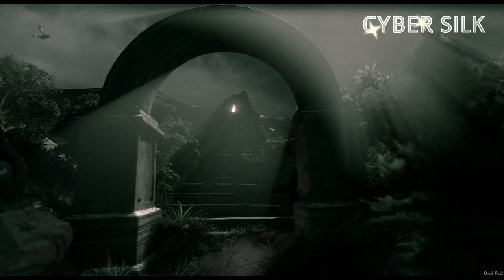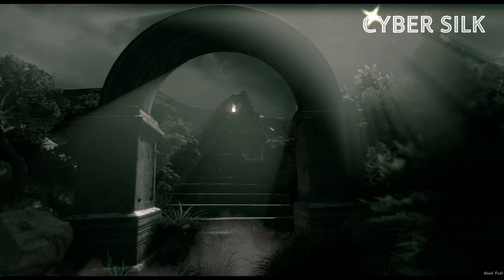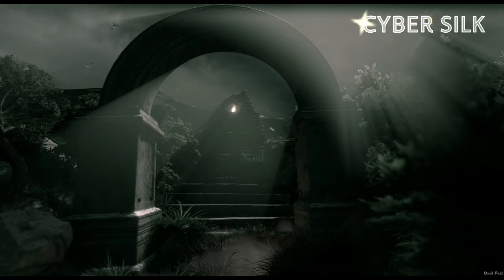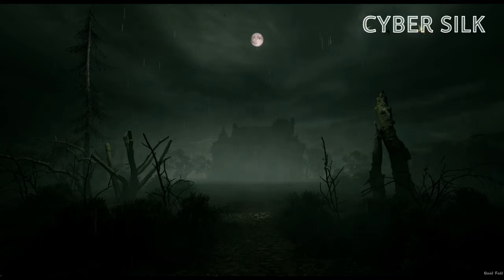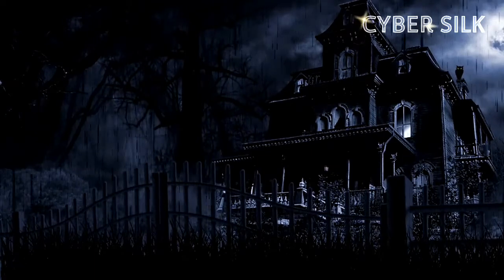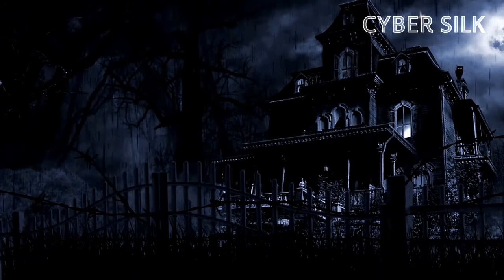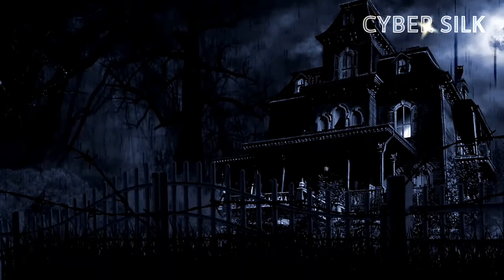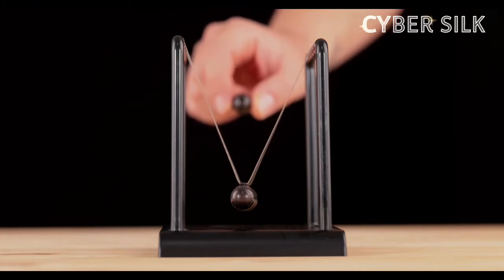Dark Web Analytics and Interesting Facts Behind its Anonymity, Dark web facts, information video,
Cover Topics:-

1, Dark web facts,
2, knowdlege of internet,
3, info about layers of web
4, facts of wb
5, maryanas web info

Our channel is about. vlogs, Nature, Mysterious. We cover lots of cool stuff such as,  Snowfall,  dangerous forest,  and, short videos, Technology, Technical,

Live :-  jammu and kashmir
》Kupwara (india)